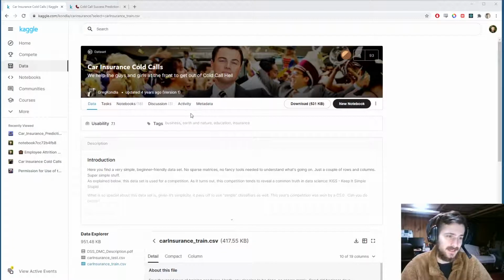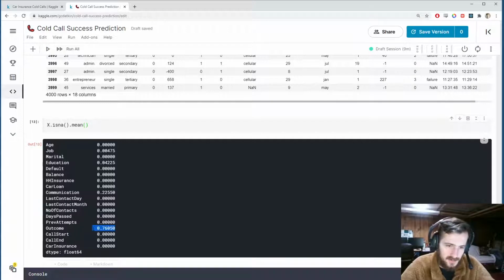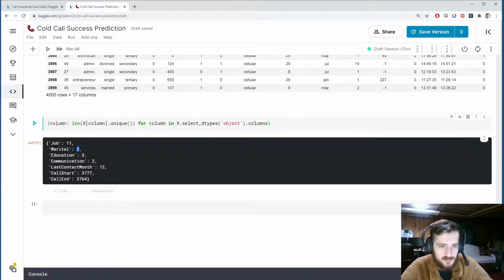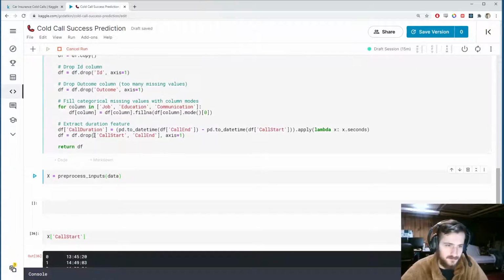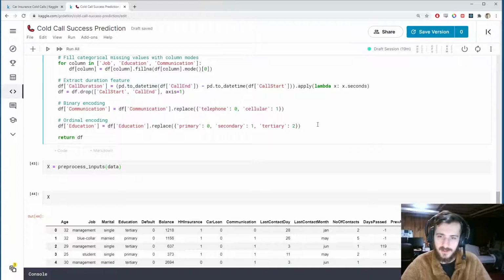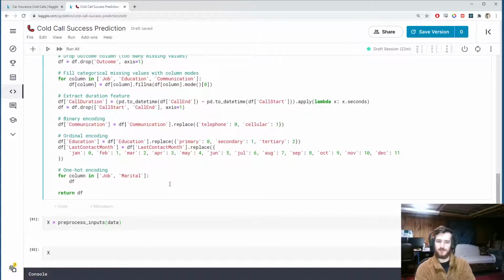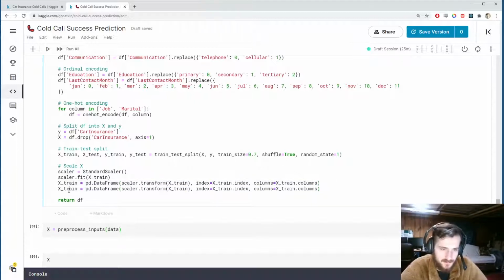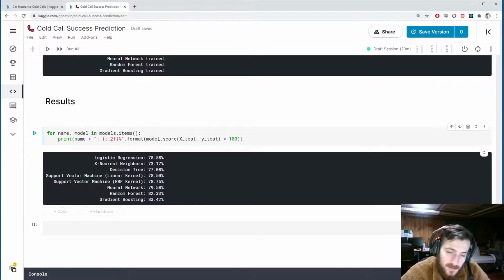Car Insurance Cold Call Success Prediction (Data Preprocessing) - Data Every Day #175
On today's episode, we are looking at a dataset of car insurance cold calls and trying to predict the success of a given call. We will be using a variety of classification models to make our predictions.